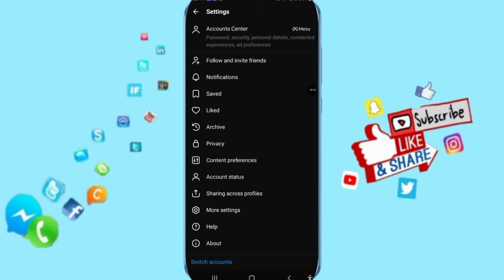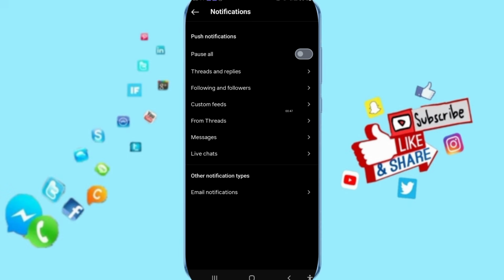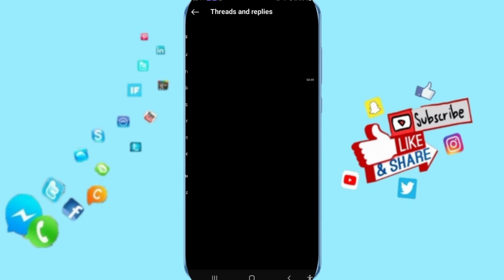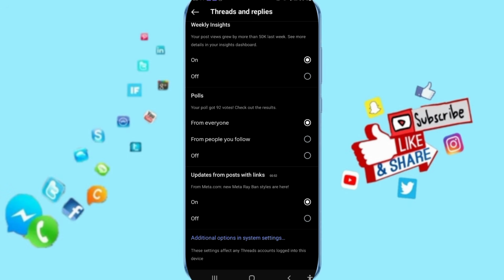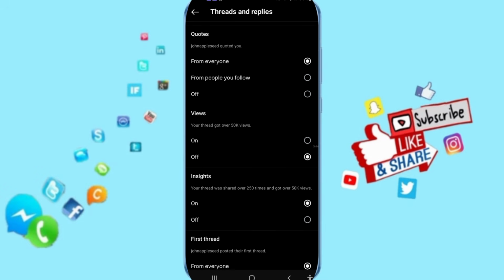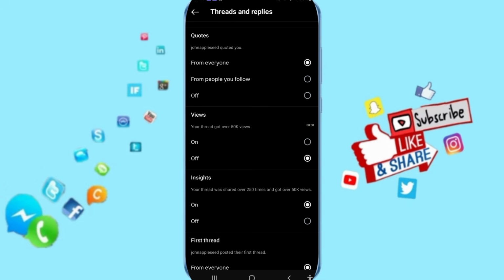How to Fix Get Views Notifications on Threads App!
Are Get Views Notifications not working on the Threads app? If you're not receiving notifications about views, view alerts aren't appearing, or notification settings aren't working properly, it can affect how you keep track of activity on your Threads posts.
This issue may be caused by notification settings, account preferences, notification permissions, background activity restrictions, an outdated app version, or temporary glitches.
In this video, you’ll learn:
Why Get Views Notifications may not work on Threads
How to check Threads notification settings
How to manage notification permissions on your device
Ways to troubleshoot missing or delayed notifications
Stay updated on your Threads activity by ensuring Get Views Notifications works correctly in the app.